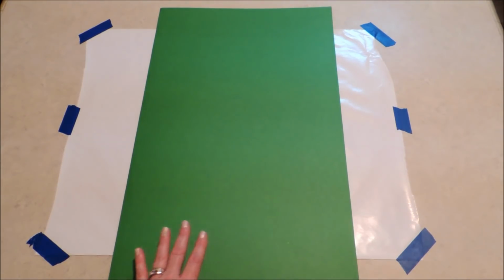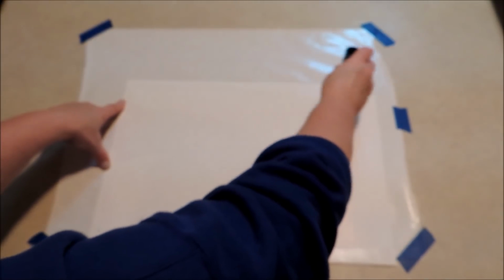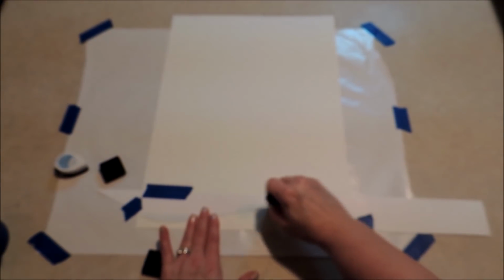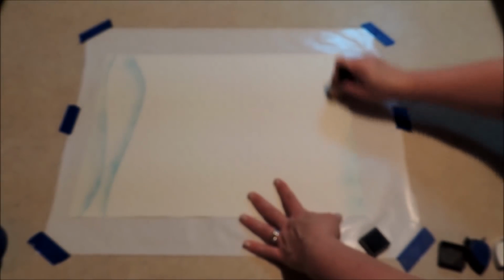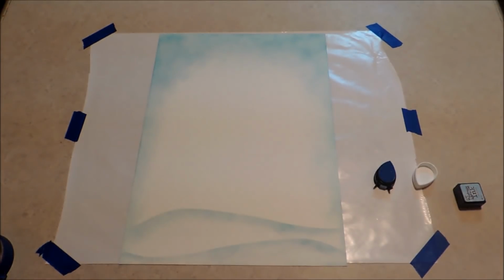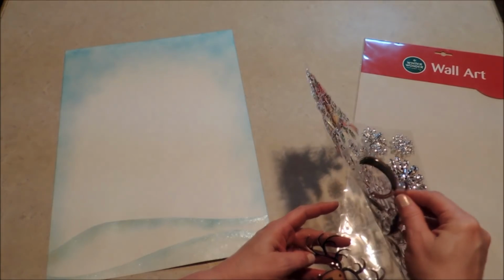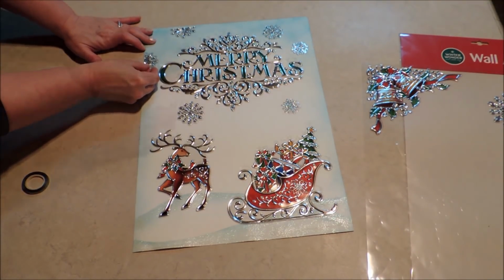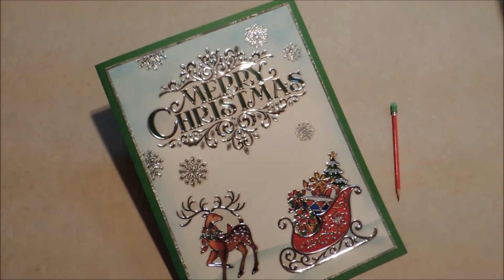GIANT Christmas Card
This giant Christmas card is fun to give collectively from a group...   from grandchildren to grandparents, from students to a teacher, employees to their boss, etc.